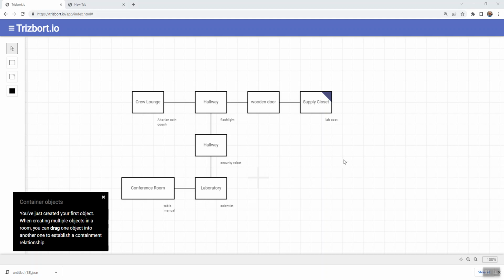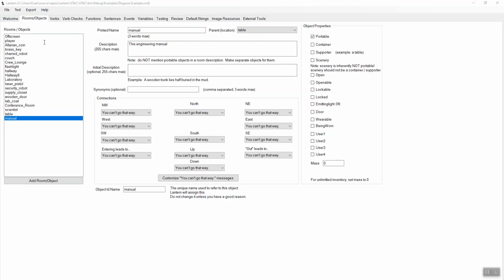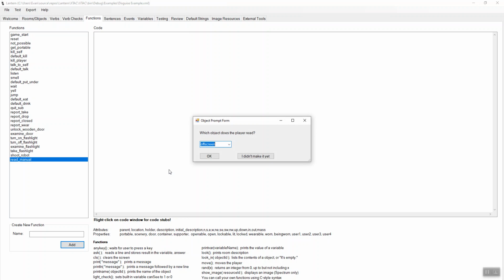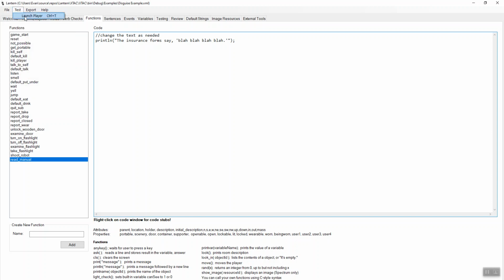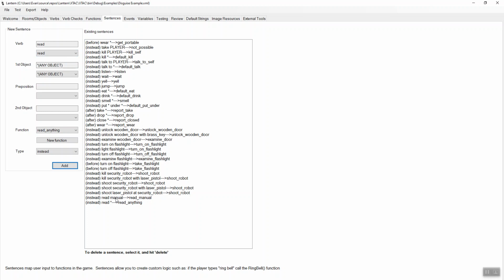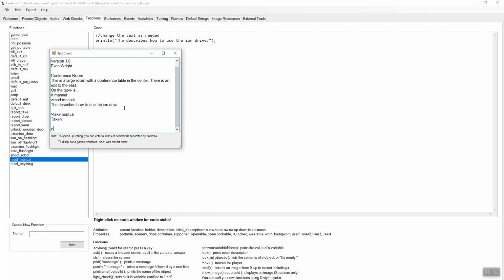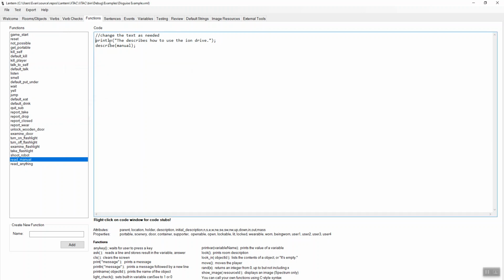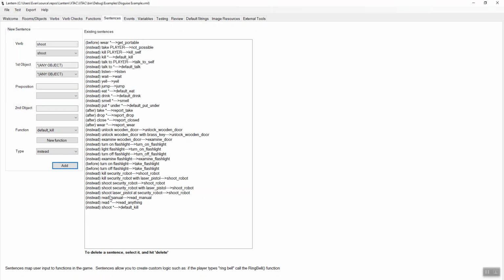Reading things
Making readable objects